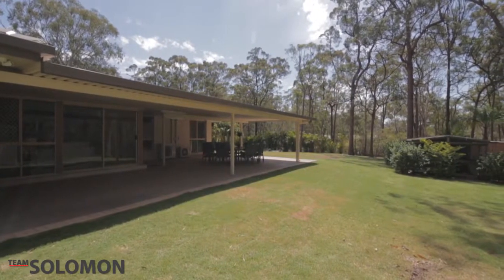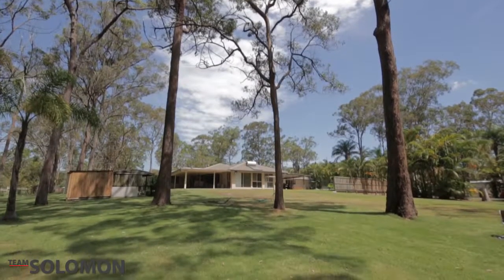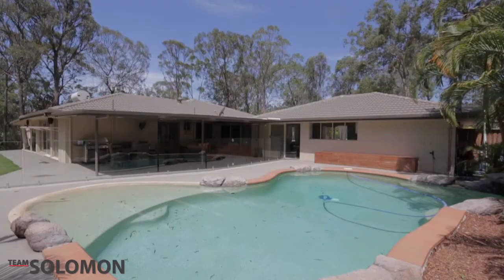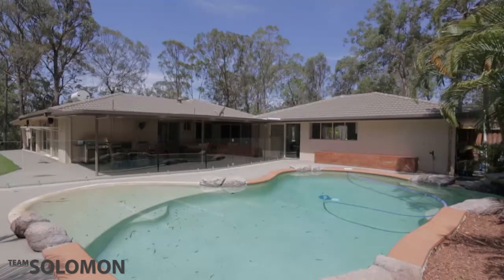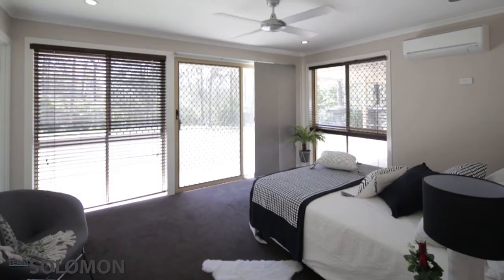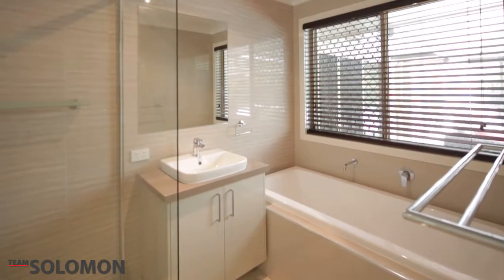50 Lyndon Road, Capalaba